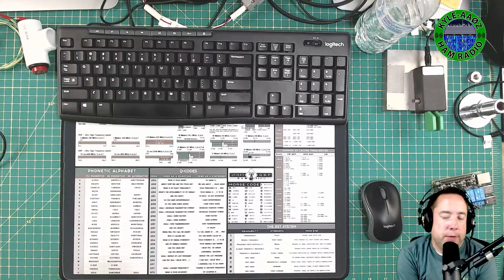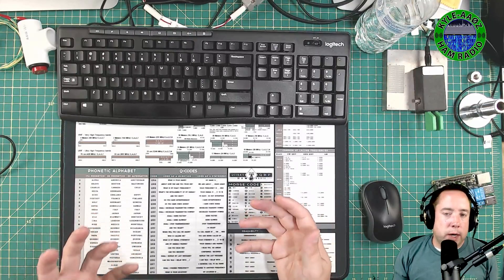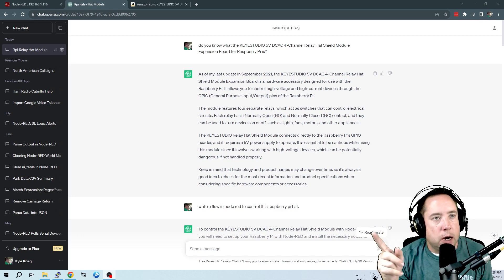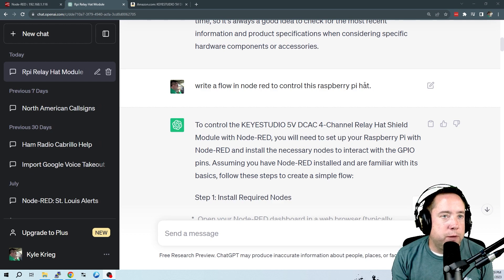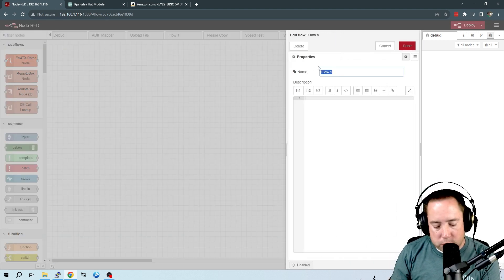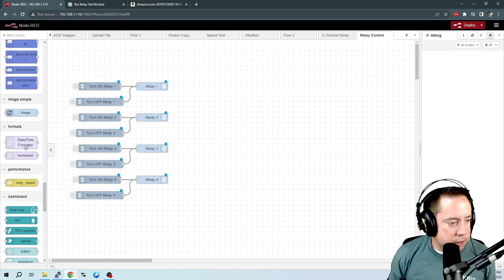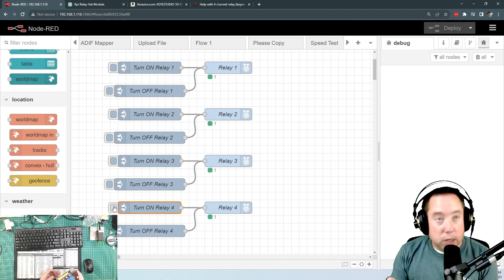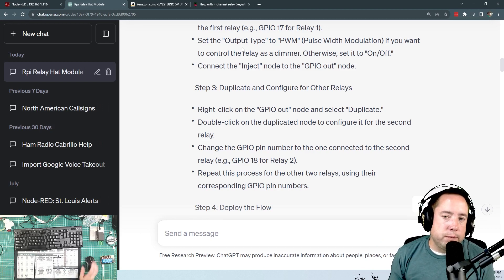Write Node Red Code with ChatGPT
I show how to ask ChatGPT to write Node Red code for a 4 port relay.